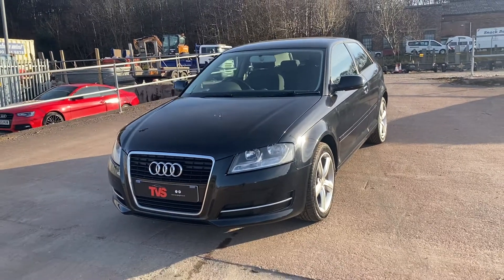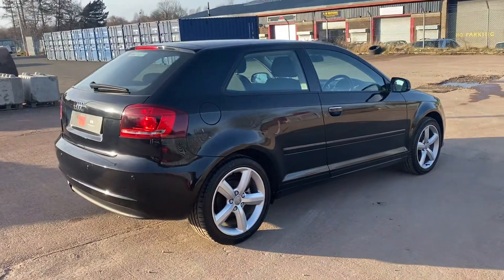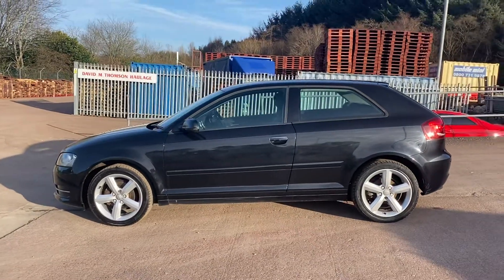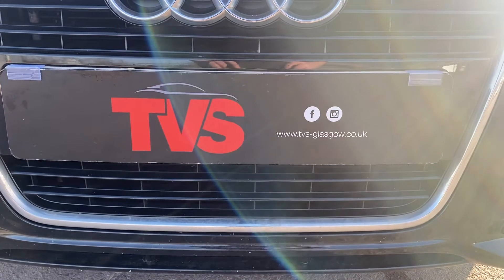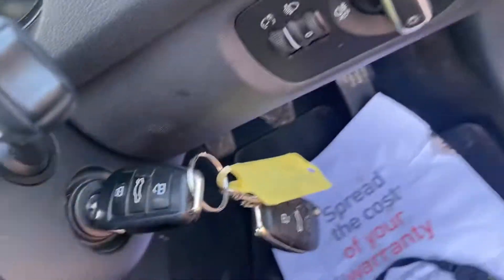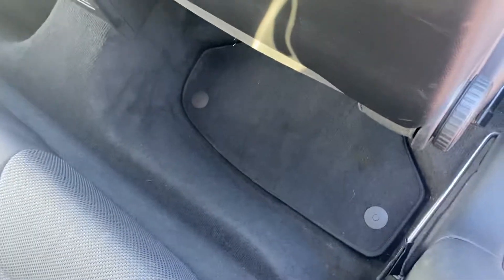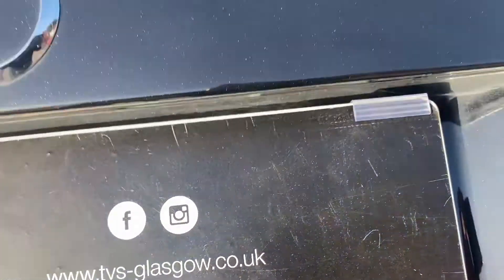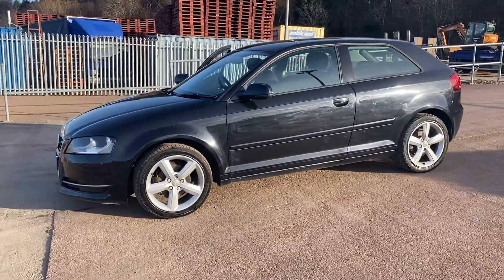2011 Audi A3 Technik 1.6 on sale at TVS Car Sales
Black with charcoal cloth interior, 3 owners, 2 remote keys, comprehensive service history inc timing belt replacement, 2 new front tyres, just serviced for sale, full 12 months MOT, RAC warranty included & 12 months RAC breakdown cover